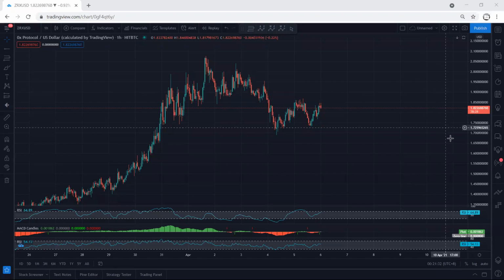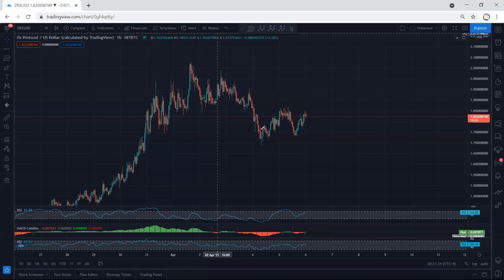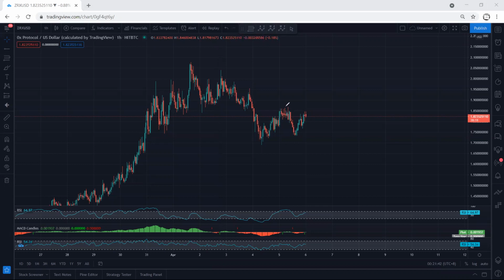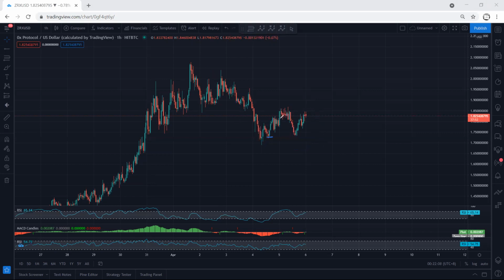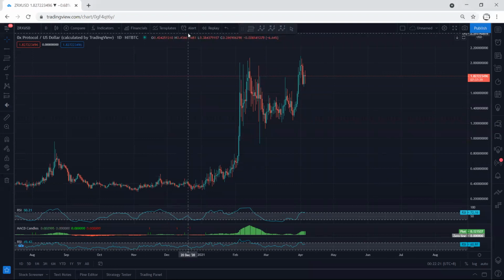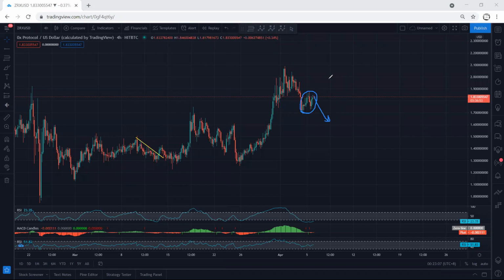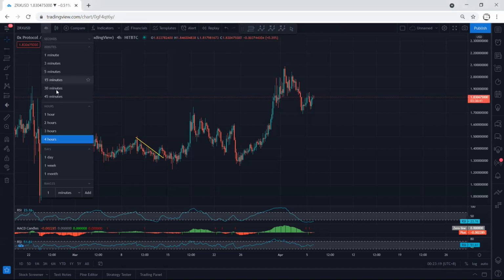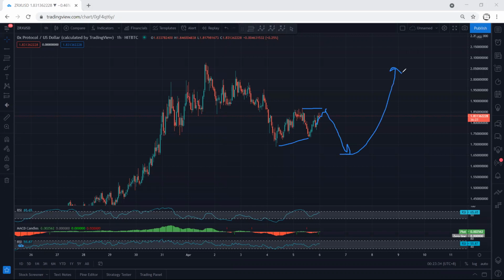ZRX Technical Analysis for April 6, 2021 - 0x